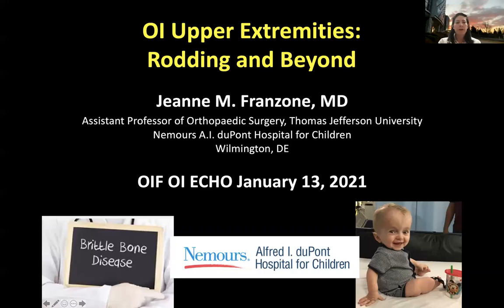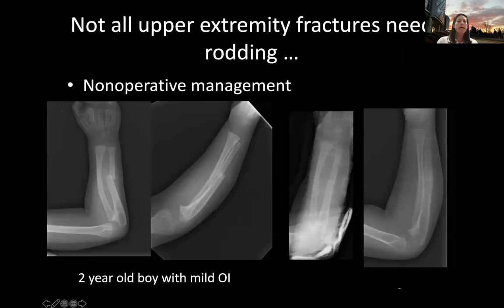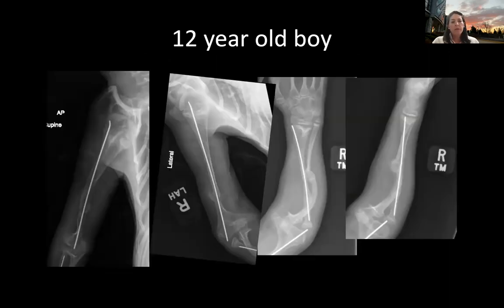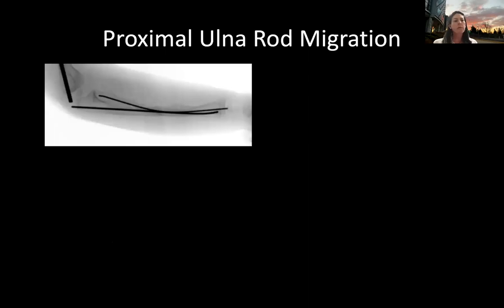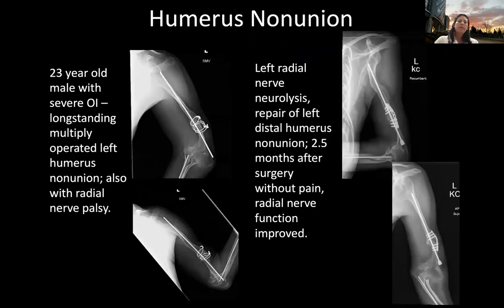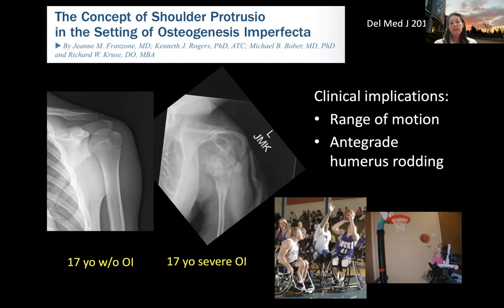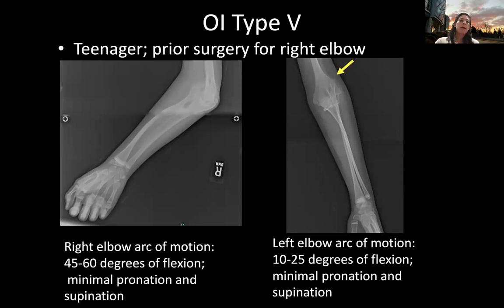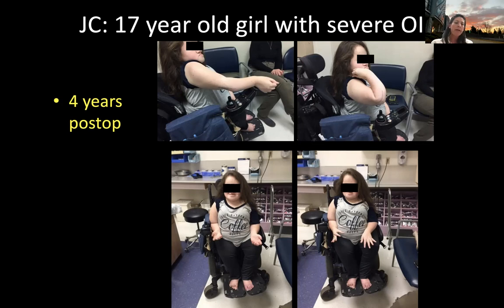Upper Extremity Rodding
Jeanne M. Franzone, MD – Pediatric Orthopaedic Surgeon, Nemours/A.I. duPont Hospital for Children, Wilmington, DE